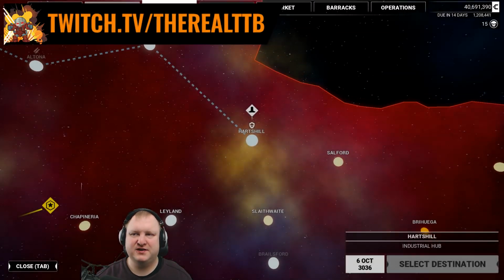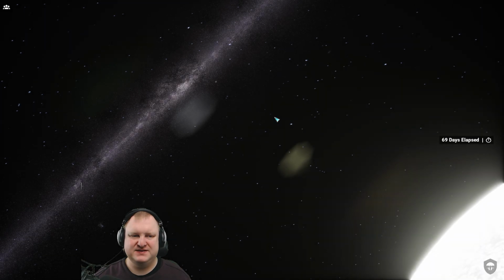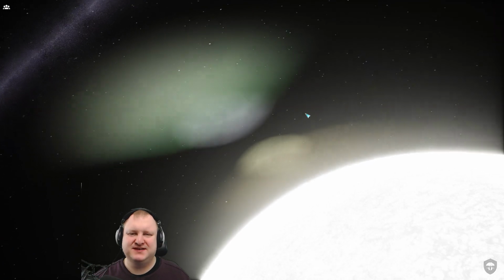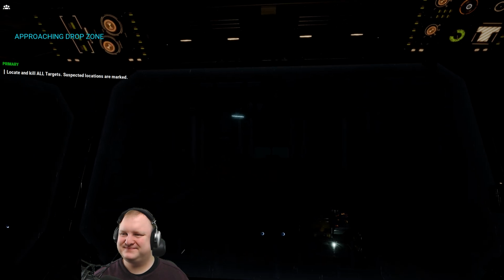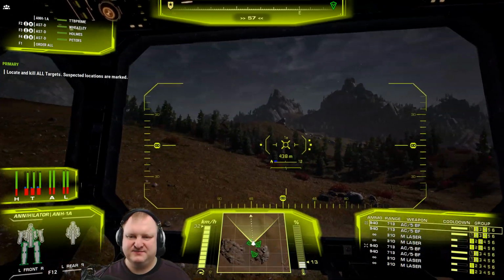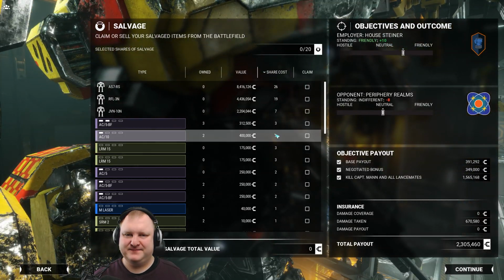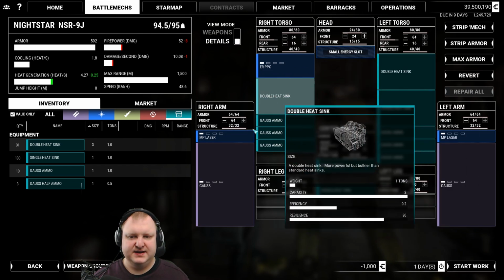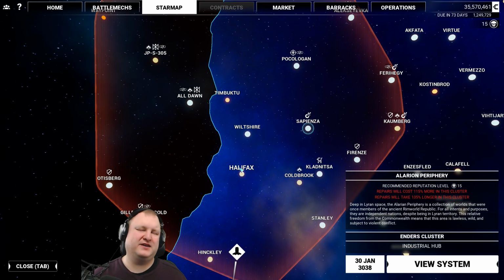WELCOME TO TIMBUKTU - E57 - Mechwarrior 5: Mercenaries - MW5 - Full Campaign Playthrough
First post-campaign mission with a couple bumps in the road!

Join me as we embark on an epic mercenary journey throughout the Inner Sphere! Here are the first impressions from the Mechwarrior 5: Mercenaries (MW5) campaign. I will show you the tutorial missions, the dropship and mechlab with mech customization and paint jobs, and will give tips on how to best set your armor on your mechs to survive your missions. You can join me in the campaign as all missions are playable with up to three extra players taking on the roles of pilots in my mech lance. I am regularly asking for people to join on my Discord server.

Finally we were able to play the Mechwarrior 5 Mercenaries beta!

Outro music created by Benjamin Maisonet.